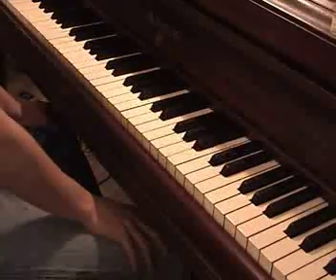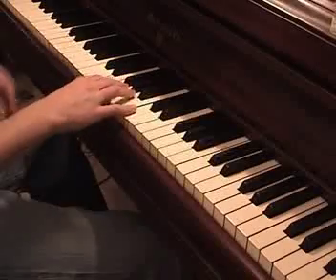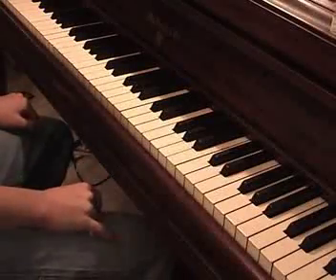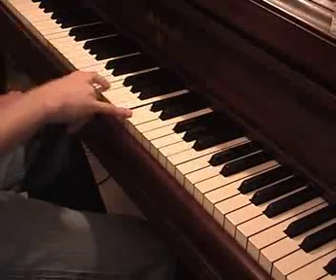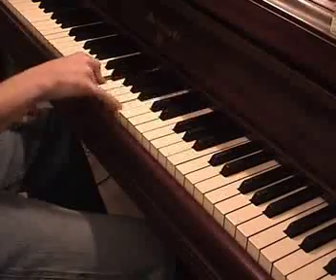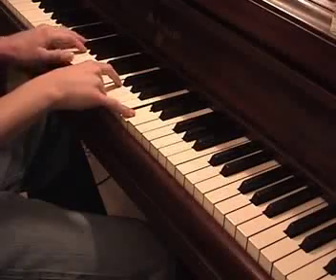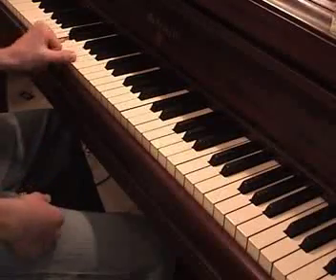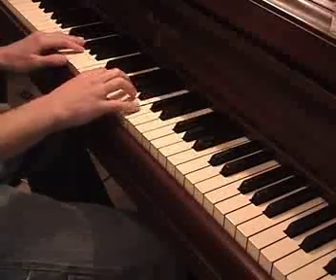Learn the Mario Star Theme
Learn how to play the Star (Invincible) theme from Super Mario Bros. for the NES! It's really easy and really fun.